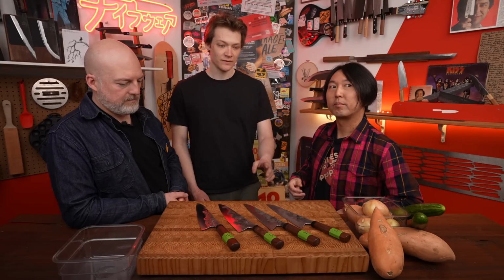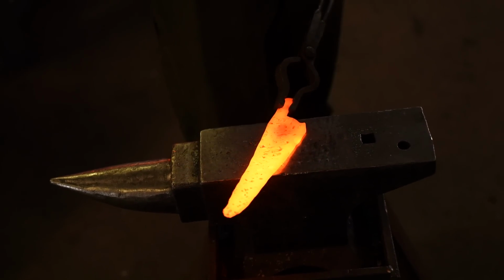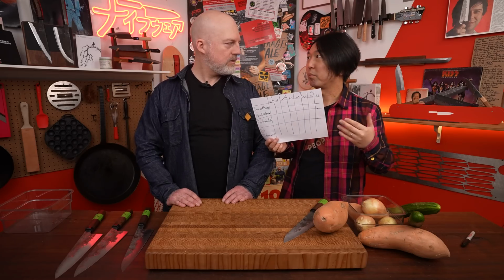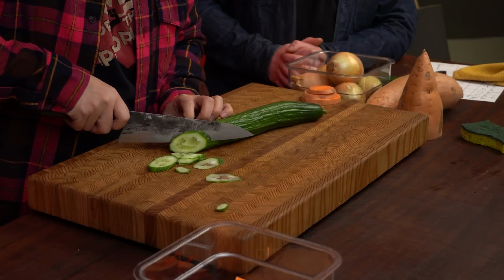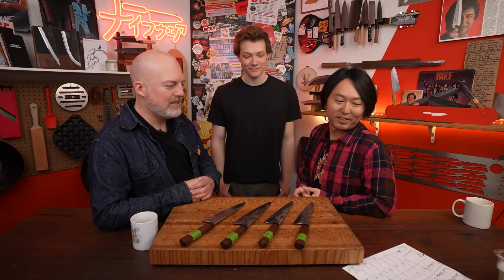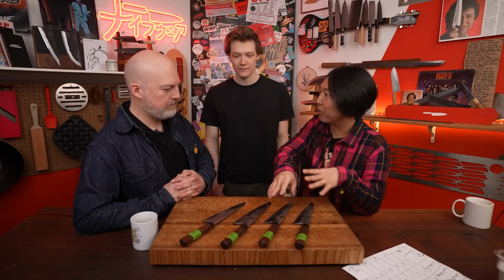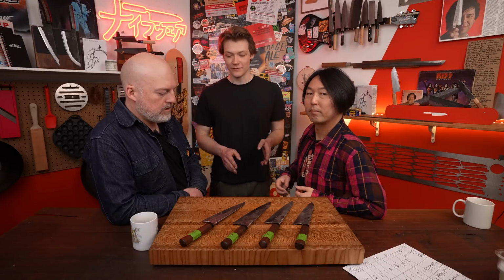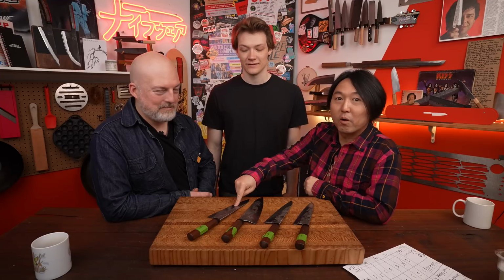The Rising Star of Canadian Knifemaking: Hudson Torrens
Hudson is a 21 year old blacksmith based out of Calgary, Alberta. Not only is he super young, but he's also absolutely INCREDIBLE at forging some really amazing knives. This year for our Garage sale we wanted to place an order with him, but while he was in Europe studying with makers in Austria, England, the Netherlands, and France he unearthed new techniques. Those techniques needed testing, so Hudson brought us 4 different knives to test out. Naoto and Mike cracked on and tested them, and we decided which one to order! Check out our process, and see what you can find from Hudson at our Spring Garage sale!

Or visit Knifewear stores in Toronto, Calgary, Edmonton, Ottawa, or Vancouver.

▶ Hear about new products, events, and more with our mailing list